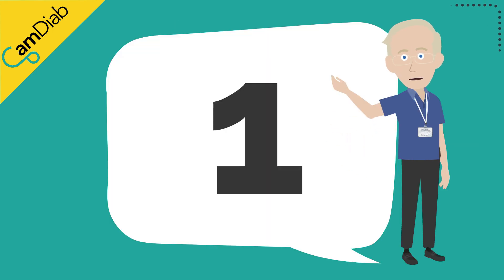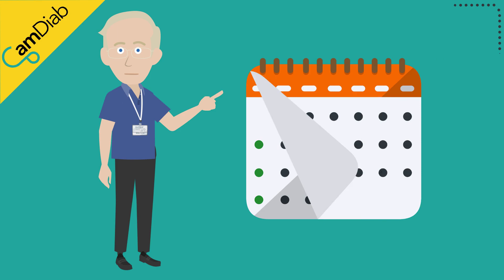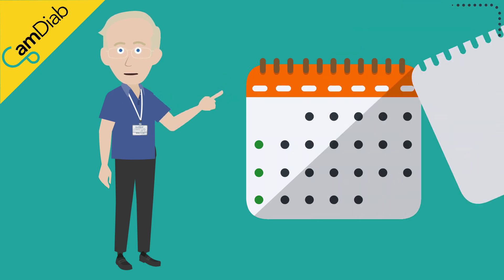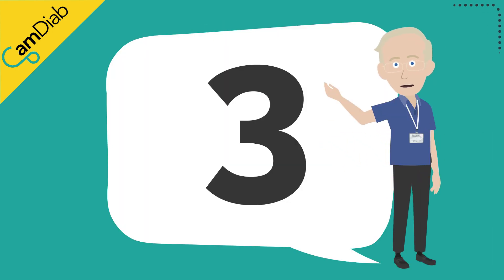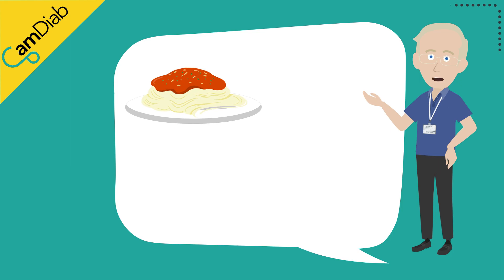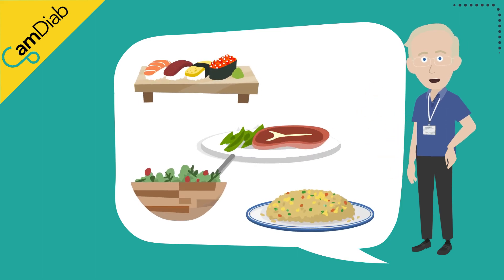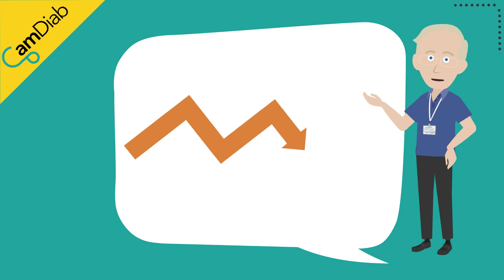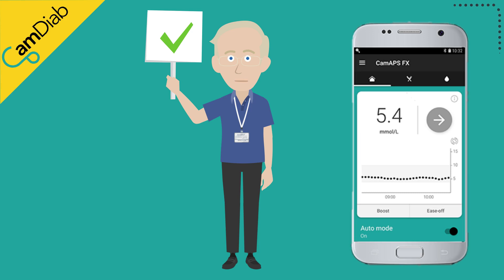How does CamAPS FX learn? - Dana insulin pump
This short animation describes how the CamAPS FX algorithm learns to match automated insulin delivery to an individual's unique requirements.